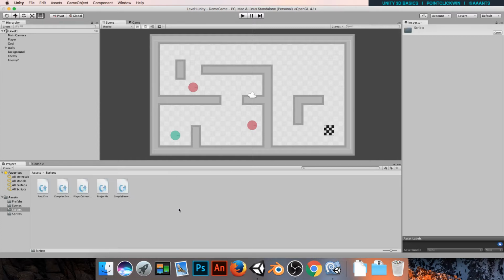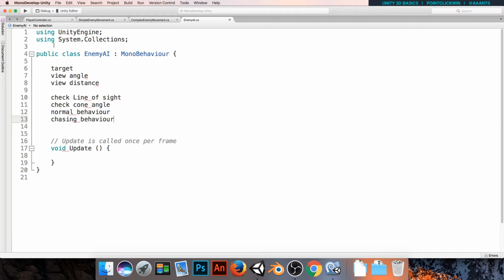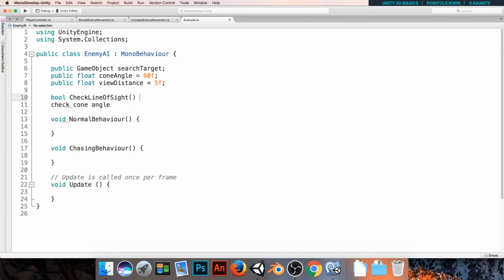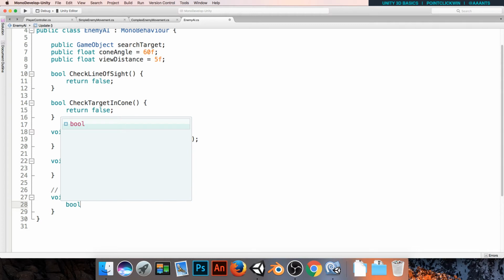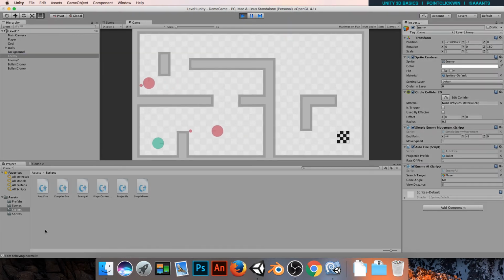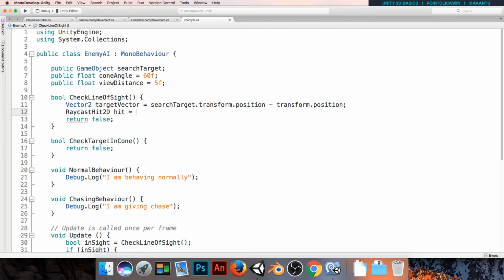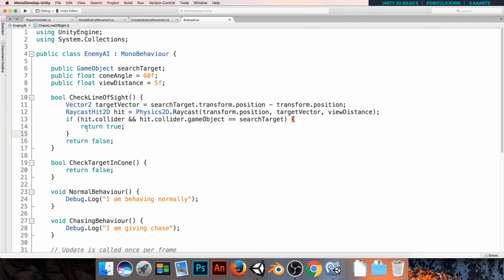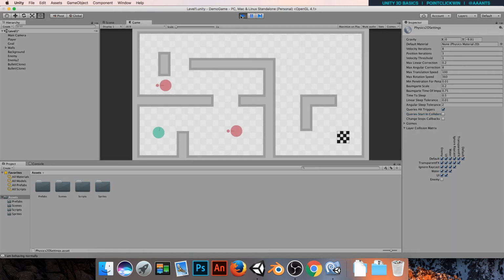8 - Line of Sight